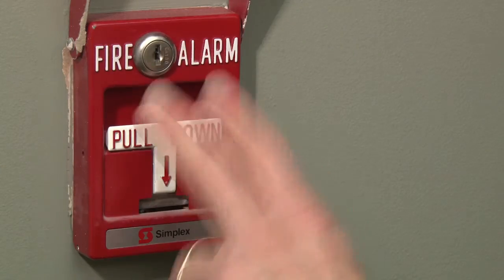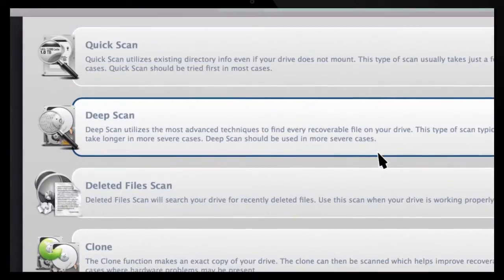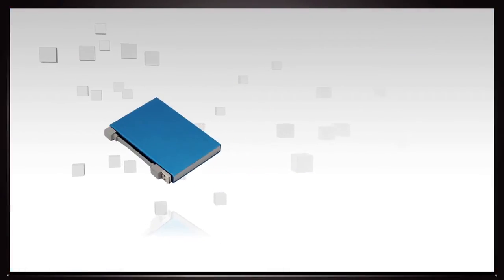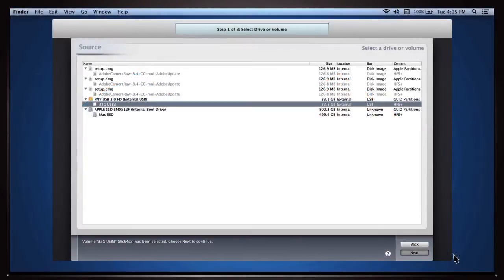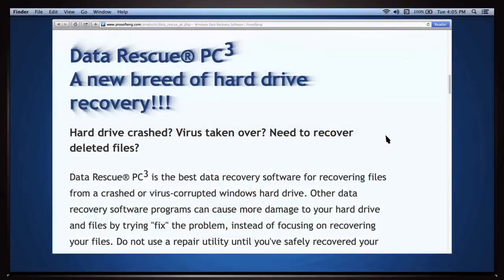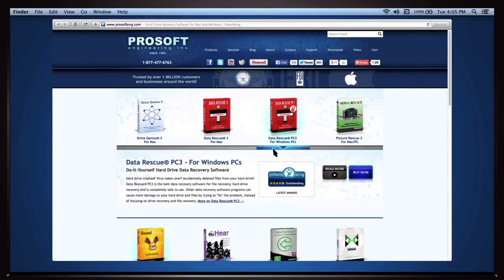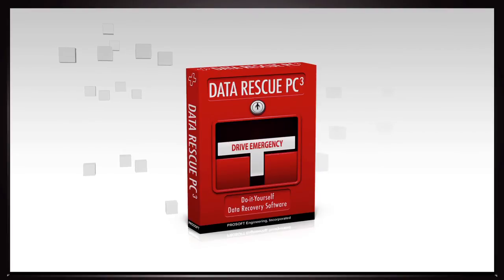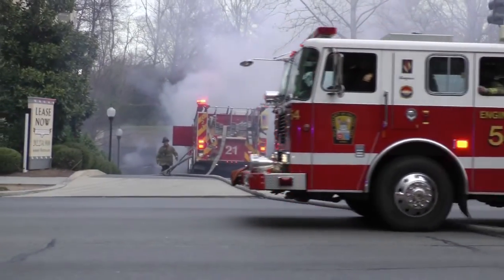The Best Data Recovery Software for Mac and PC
The Best Data Recovery and Deleted File Recovery Software is Data Rescue.
Do you have a corrupt hard drive or one that no longer mounts? Did you accidentally delete files? Has a virus corrupted your computer? Are other file recovery utilities failing to recover your data? Prosoft's Data Rescue is the best data recovery and file recovery software. Data Rescue works even when your hard drive fails to mount or boot. Data Rescue is the most-awarded, most-used hard drive recovery software for Mac or Windows. Data Rescue is even used by data recovery specialists, forensic recovery teams and IT groups worldwide. Data Rescue is easy-to-use deleted file and hard drive recovery in a box!